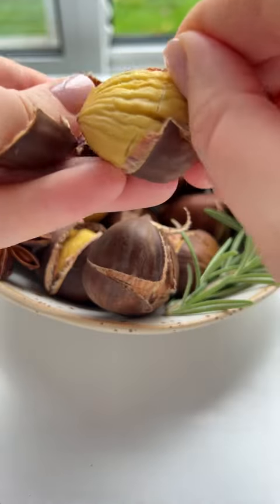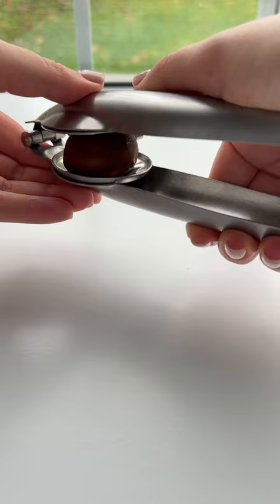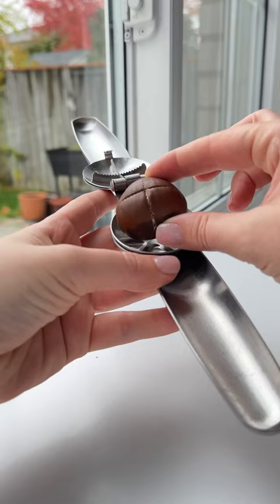I bet you didn’t know this is how to make the PERFECT roasted chestnuts 🤯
Roasted chestnuts are a staple in our home. We start baking chestnuts from the moment they hit the grocery store in late October, to the moment they leave the shelves. I can eat chestnuts every single day and they are one of my most favourite and nostalgic memories. In Bulgaria, you don’t even have to purchase chestnuts as the streets are FILLED with chestnut trees. These vivid childhood memories bring me so much joy, so I hope I can introduce you to one of the most nutritious nuts out there. Chestnuts are known to relieve digestive issues, improve brain function, boot the immune system, control blood pressure, improve heart health, and so much more. They are not only good for us, but delicious. They are incredibly easy to make so be sure to give them a try.

INGREDIENTS:
raw chestnuts
chestnut cutter will link in notes

Or you can search for “chestnuts" in the search tab on my blog and it will pop right up 🌐